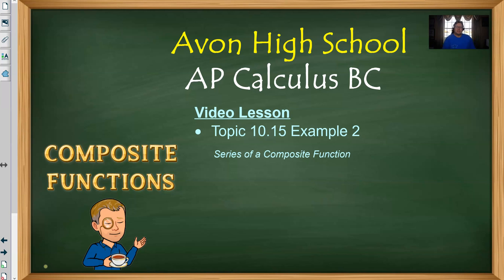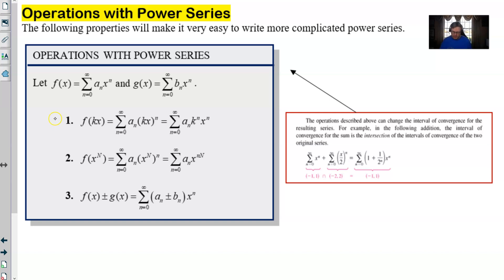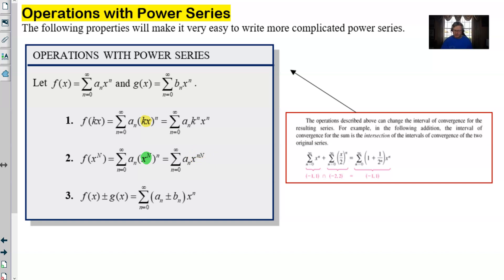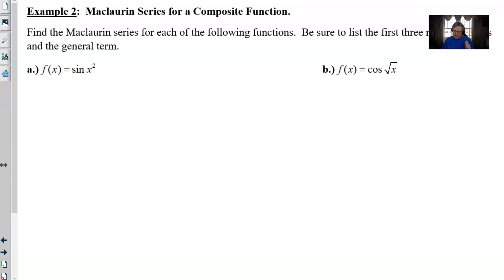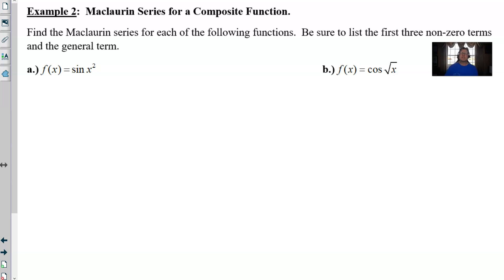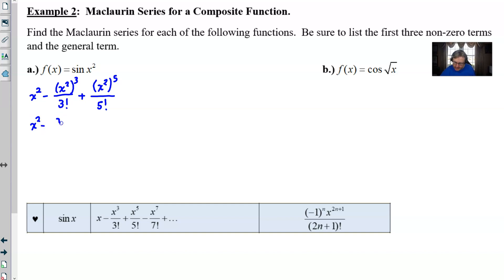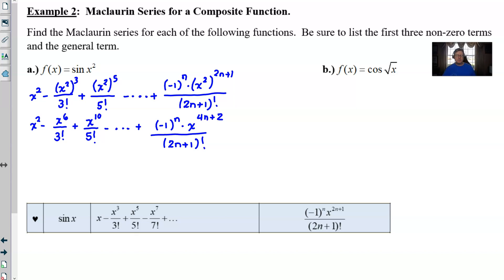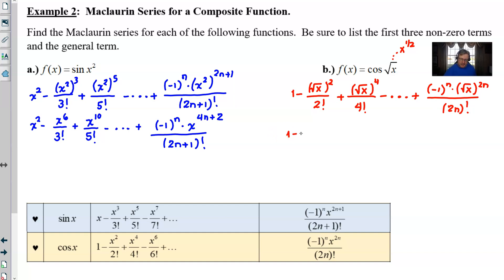Avon High School - AP Calculus BC - Topic 10.15 - Example 2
POWER SERIES OF COMPOSITE FUNCTION.  In this video, I will investigate two commonly known  power series, sinx and cosx, and demonstrate how to write a power series for sin(x^2) and cos (sqrt(x)) using the concept of composite functions.